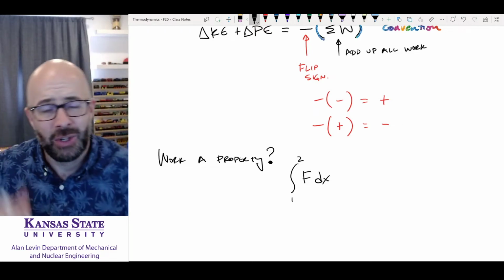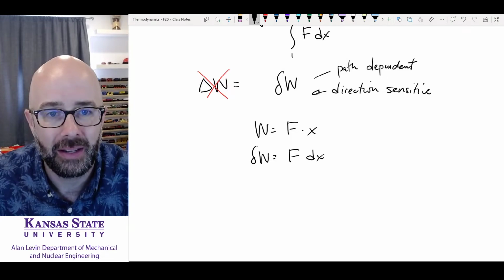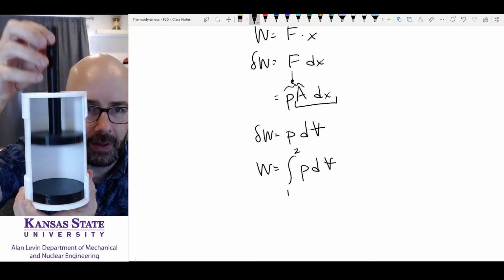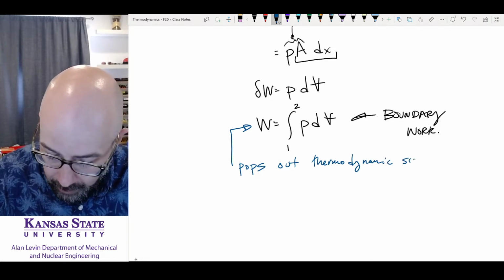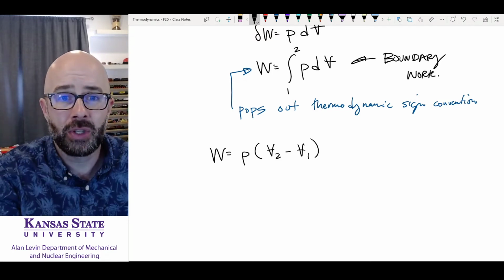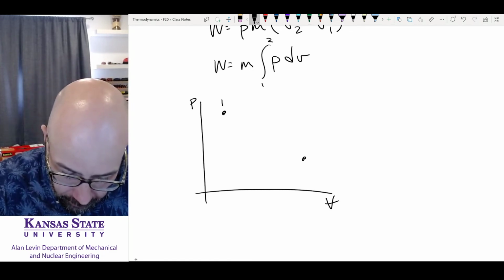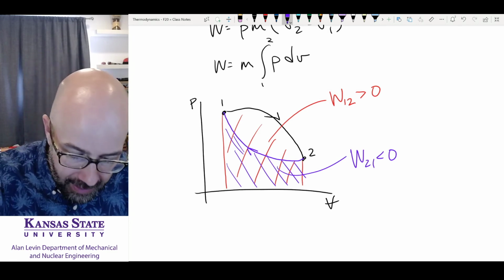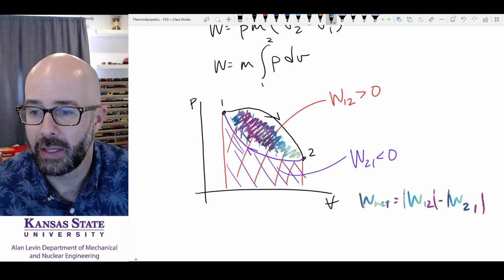Lecture 4 - Part 5: More Work